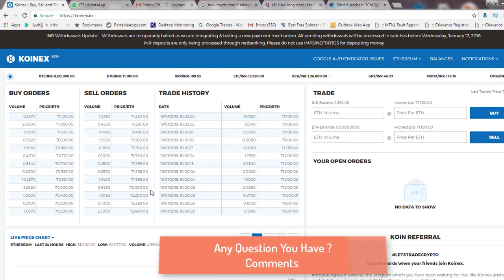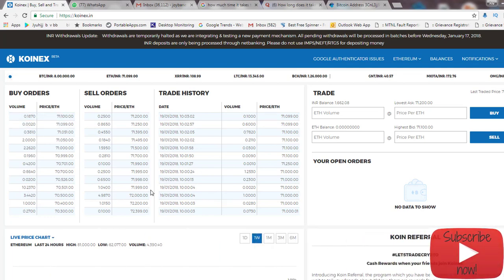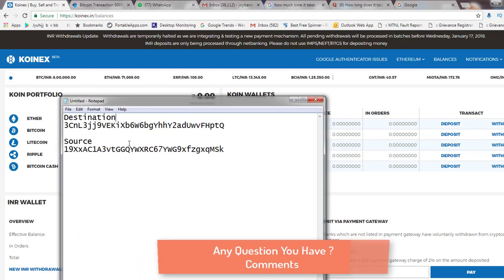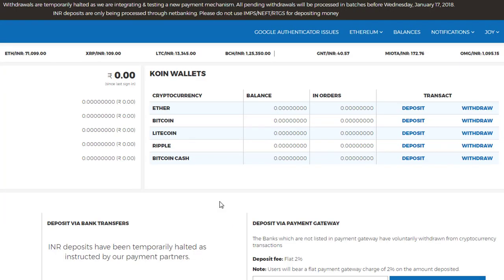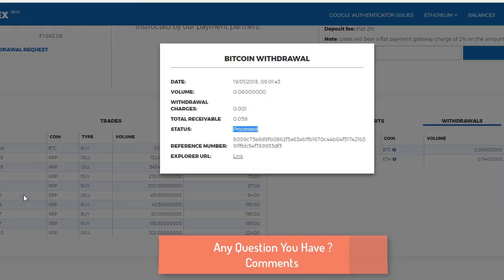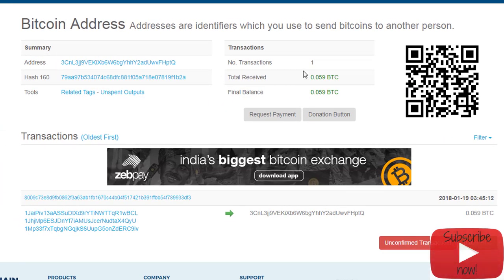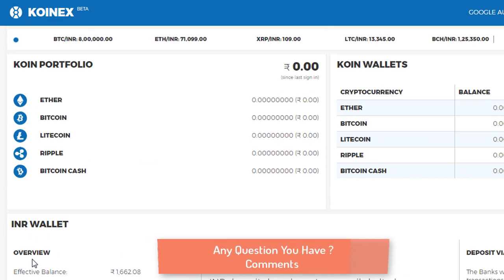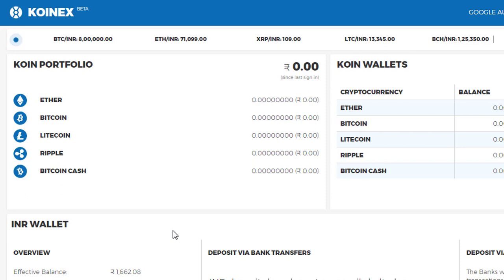How to track transfer koinex bitcoins to zebpay bitcoin account - Transfer Bitcoin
This video strights the procedure how to How to track transfer koinex bitcoins to  zebpay bitcoin account - Tracking are moved to zebpay account. Transfer Bitcoin

Is there a problem with the withdrawal process from Zebpay and Koinex? If yes, is it due to recent Indian government anxiety over Bitcoin? Should one continue with cryptocurrency trading or withdraw money immediately?

Hashflare Beginners Tutorial - Bitcoin SHA-256 Cloud Mining - Day 1

Till date there has not been any challenge in withdrawal but Indian Govt is planning to take strict action very soon as per their actions.

Govt. and Central bank will not take Indian Currency for granted. They are keeping eye on every transaction and right now people are investing huge in crypto. When banks will not have money in accounts than how will they infuse money in domestic works, infra etc.

Lack of funds will be a challenge for govt and being a de-centralized entity, crypto, govt. will have no control on the buy, sell and trade. Paying tax by all these companies don’t ensure that their business is legitimate.

These are some threats that can trigger RBI and Govt to create limitation.

RBI has been issuing regular caution to alert common people to stay away from crypto but soaring price of currencies has pulled lot of people. These cautions could be taken as initial warning to withdraw money from exchanges.

We can take recent steps of Govt. as beginning of tightening the nose and take precautionary step for protection of real currency and other steps. Because public will cry foul if any of the exchange will stop working, halted log in or withdrawal.

That’s why all exchanges propose to invest money at your own will. They don’t say to invest and take ok on T&C.

Due to being de-centralized, govt has no control on these exchanges. They can ban withdrawal of currency anytime and your money will stuck. Due to being de-centralized, you won’t have any supreme authority to complain.

So be prepare for worst from Indian Govt. and take calculative risk that will not hamper your funds and future plan.

How to transfer koinex bitcoins to  zebpay bitcoin account How to transfer zebpay bitcoins to koinex bitcoin account